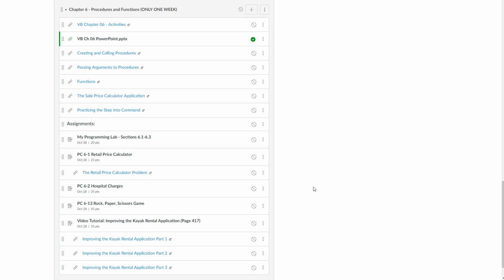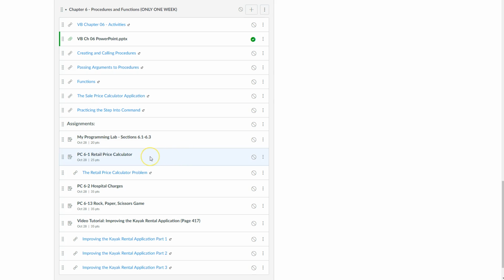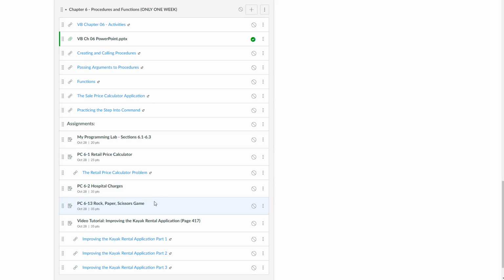Visual Basic Chapter 06 - Activities